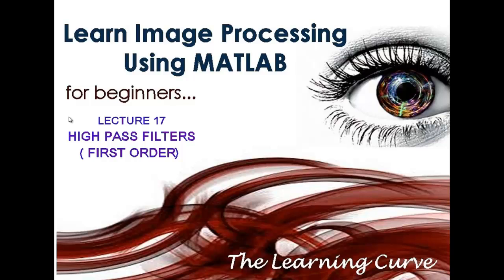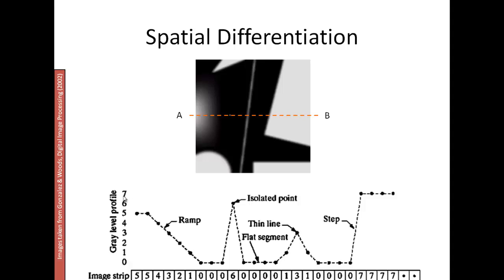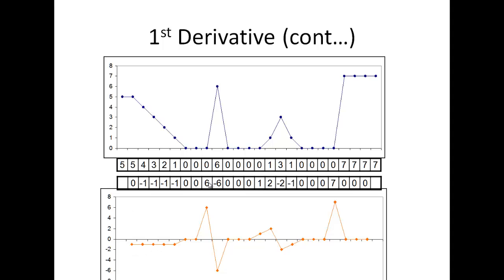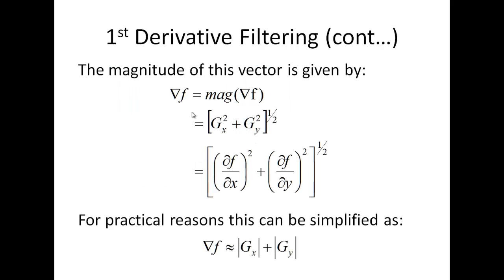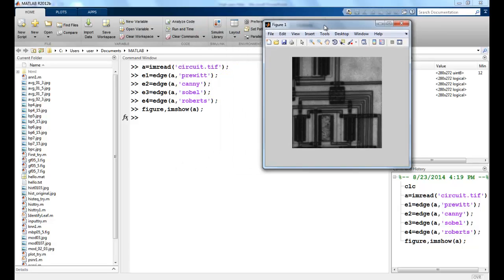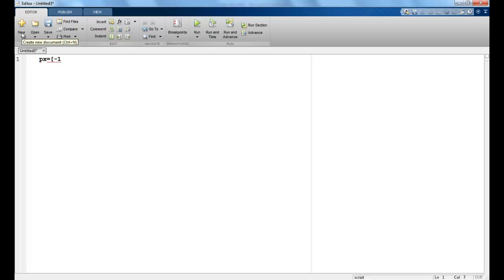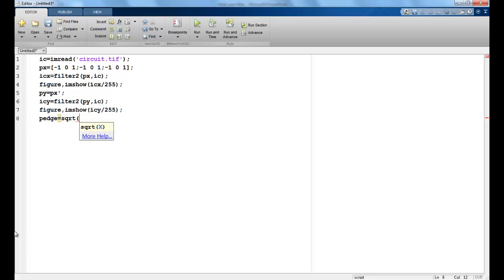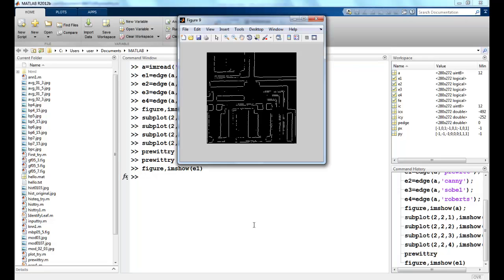Implementation of High pass first order filter in Matlab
We implement high pass filter of first order using built-in functions and implement the Prewitt filter using our own script.